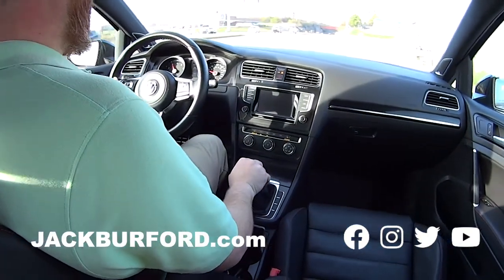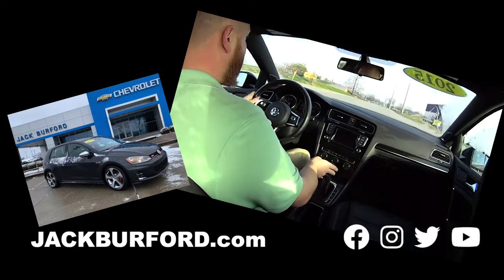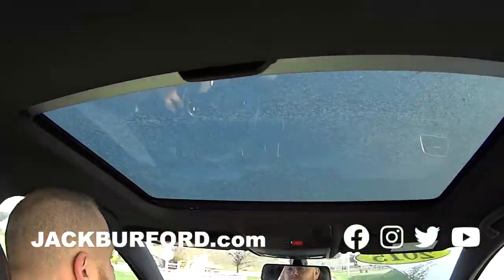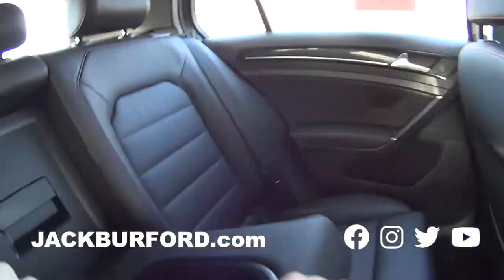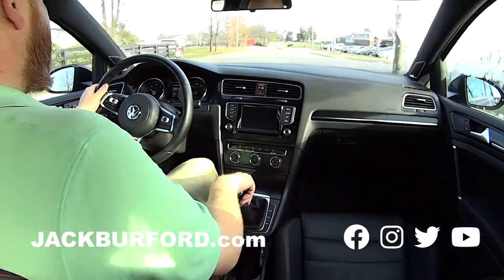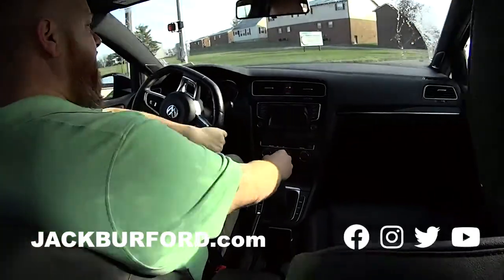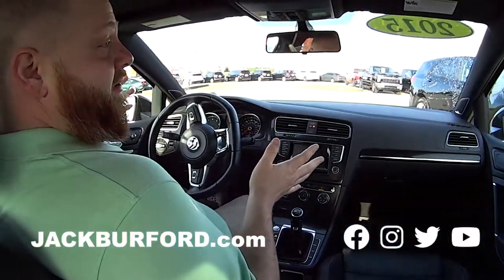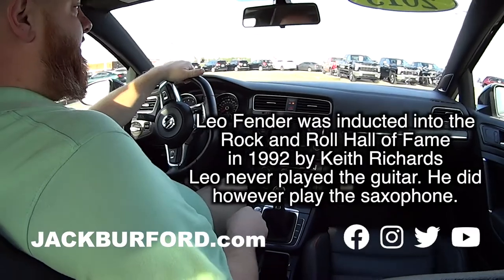Test Drive a Volkswagen Golf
GOLF GTI SE - See all of our used inventory of cars, trucks and SUVs! - Jackburford.com